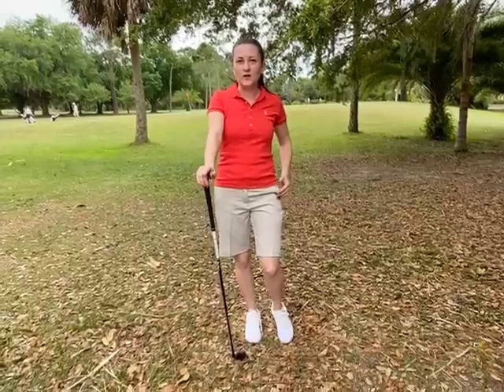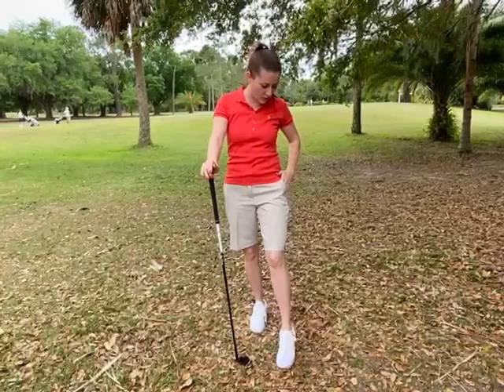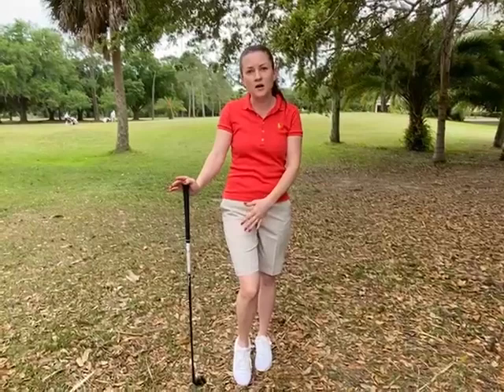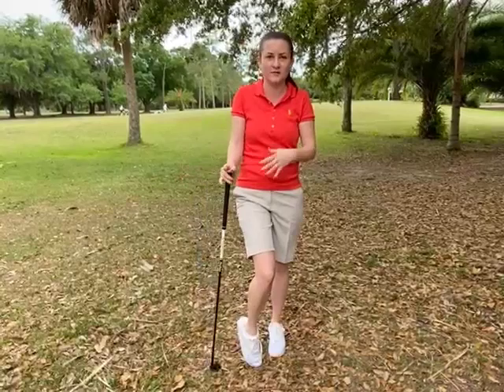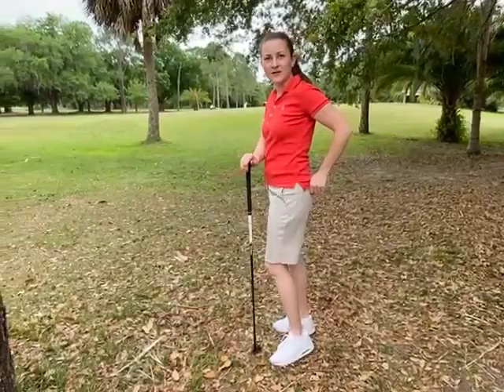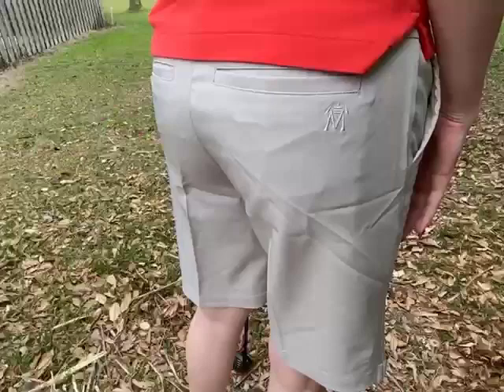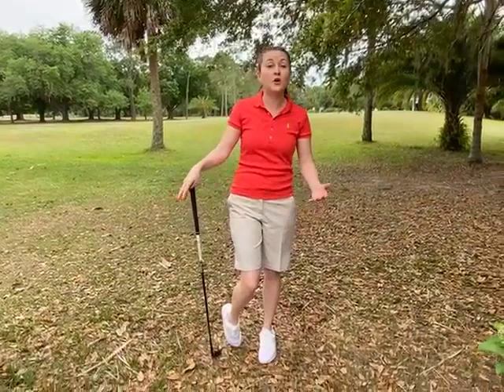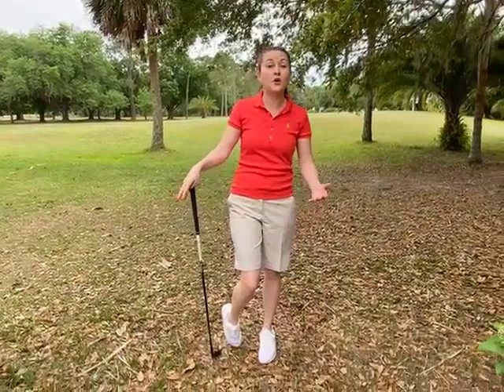Lesmart Women's Fit Stretch Golf Shorts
These golf shorts feature lightweight, breathable, quick dry and water resistant. 4-way stretch comfort fabric offers UPF 50+ for excellent UV protection.